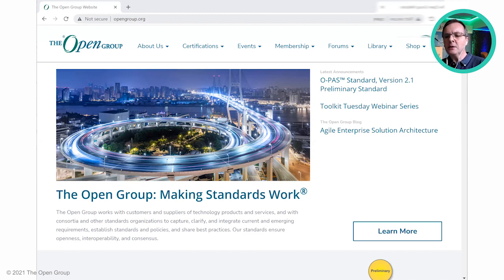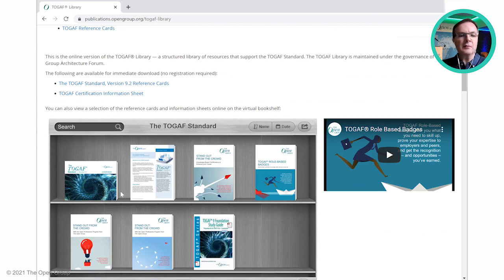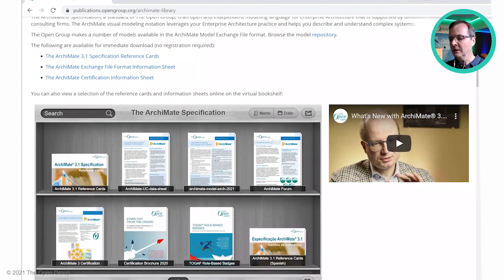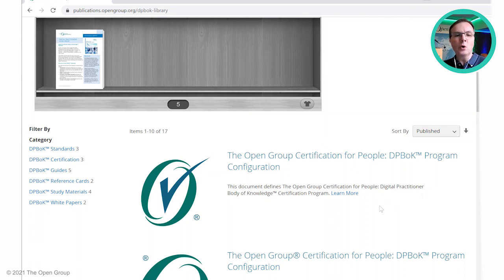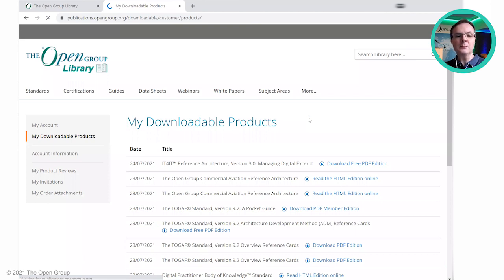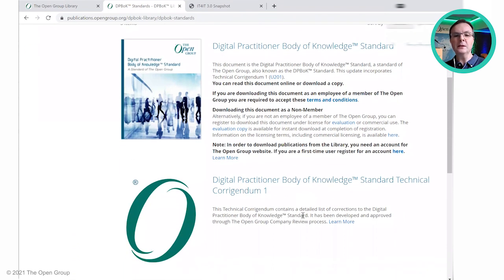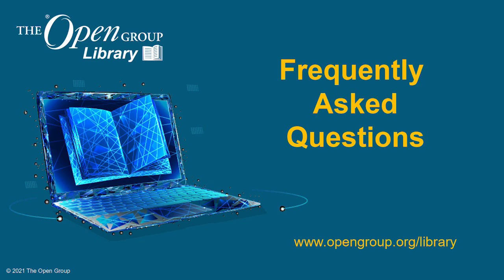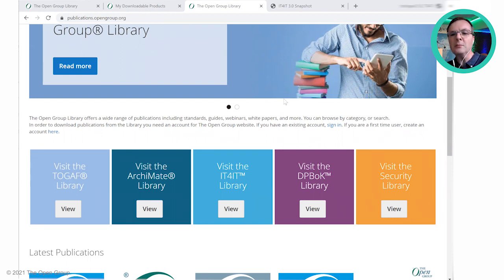Architects Toolkit Library Tour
Guided Tour of The Open Group Library
with Andrew Josey, VP Standards and Certification, The Open Group

Library Categories:
- Open Standards
- Certifications
- Guides
- Data Sheets
- White Papers
- Webinars
  and More

5 sub-liraries:
- TOGAF® Library
- ArchiMate® Library
- IT4IT™ Library
- Digital Practitioner (DPBoK) Library
- Security Library